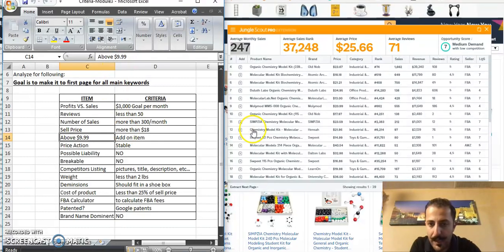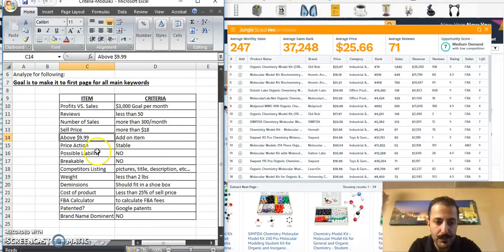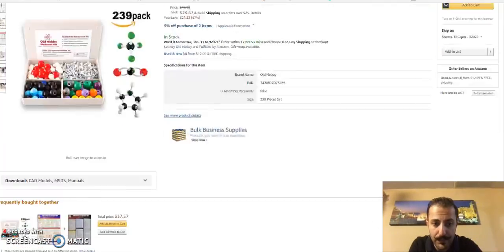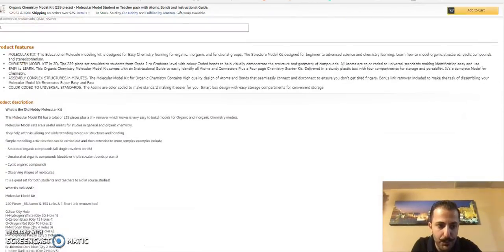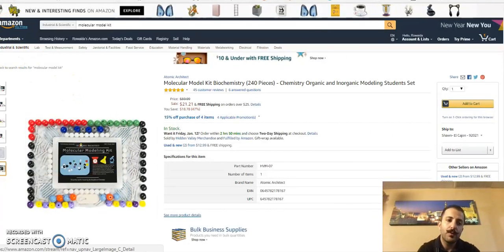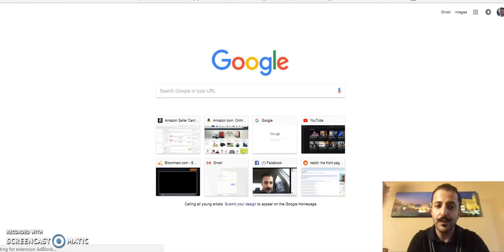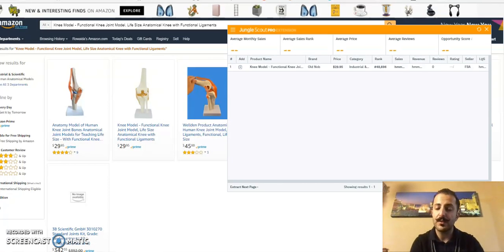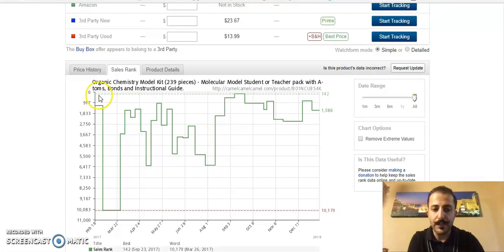Private Label-Day 6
Download Helium 10 and boost your business to the next level
★☆★ Helium 10 ★☆★